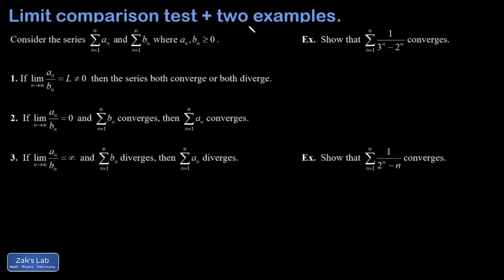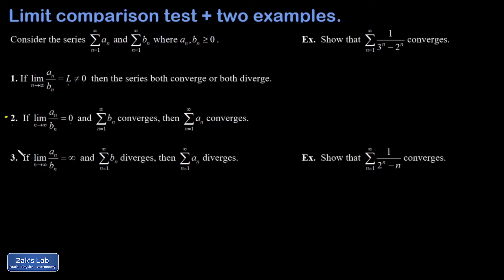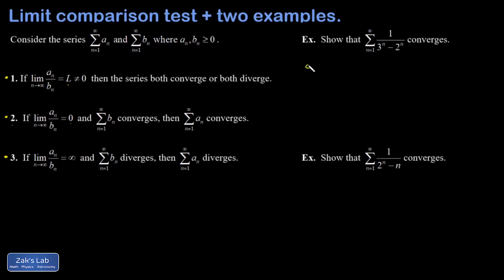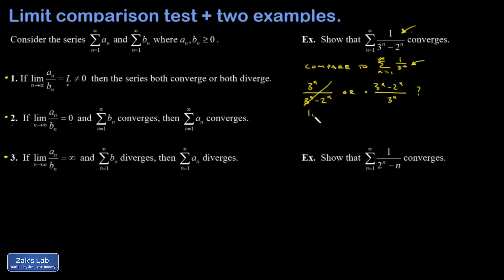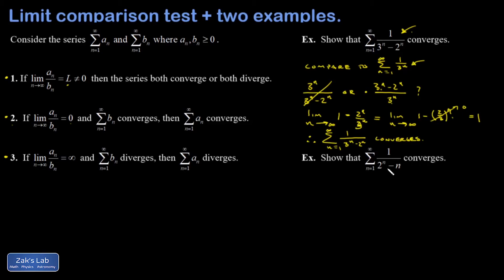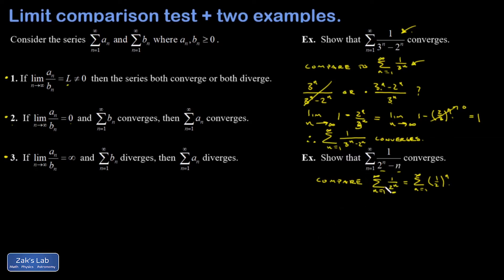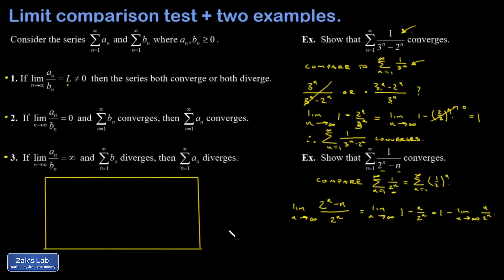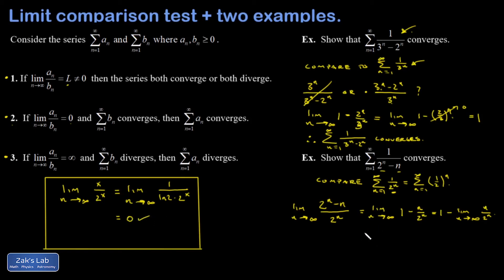Limit comparison test for convergence and divergence, and two examples.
We introduce the limit comparison test and apply it to testing convergence of two different series.  In each case, we limit compare to a convergent geometric series (those for which the ratio r is less than 1).  For each calculation, it's important to think about which way to take the ratio of terms for the two series being compared -- one way leads to algebra trouble, while the other is relatively easy.  To prove convergence, it doesn't matter which way you take the ratio, since settling down to a finite number means the reciprocal is also a finite number.